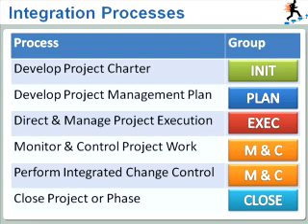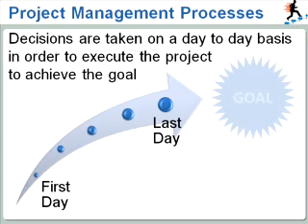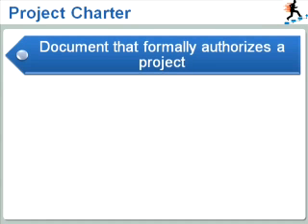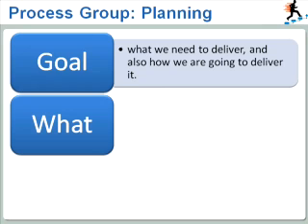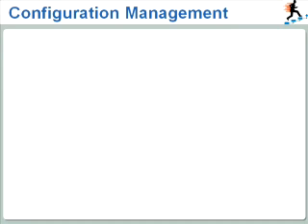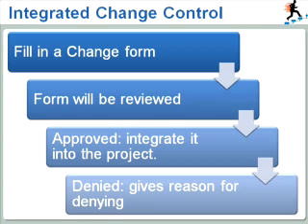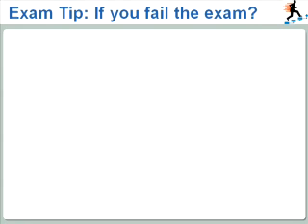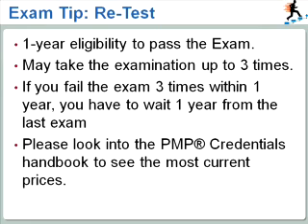PMP Project Integration Management Overview.mp4